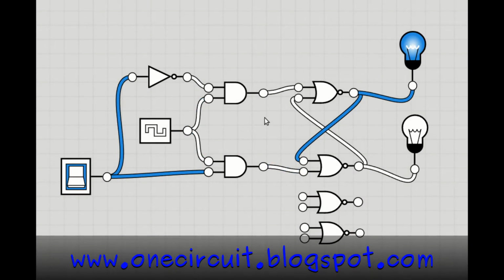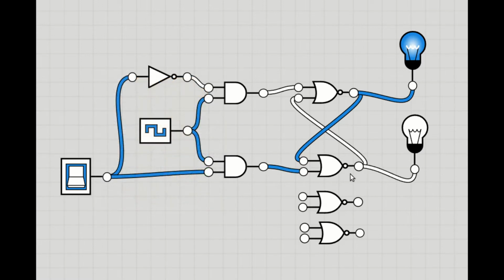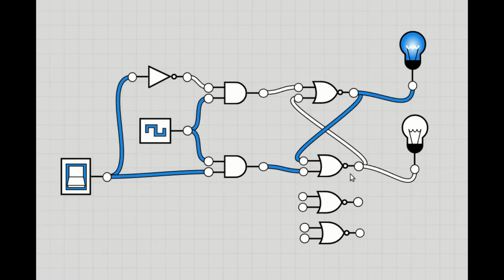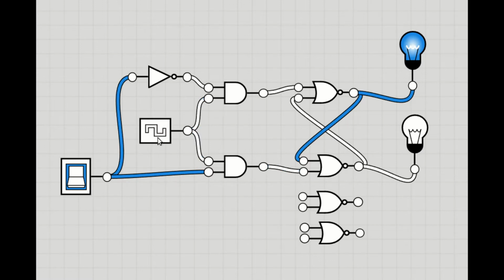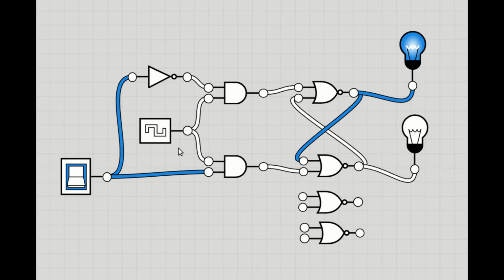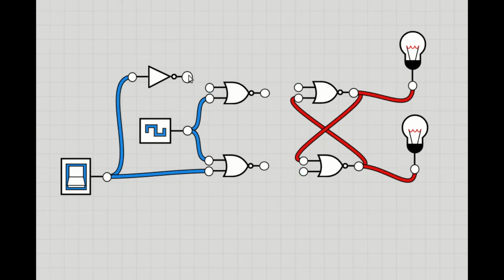SRFlipFlop based on a CD4001 "AND" (!?) a CD4081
Each week I will grab a random electronic component from the vault and build a circuit - this week I look at simulating (logic.ly) and then building a regular SR Flip Flop followed by an "ALL NOR" gate version for the win.